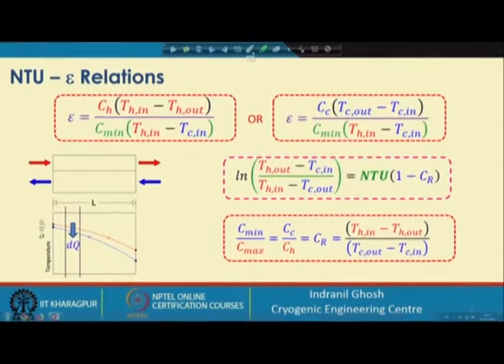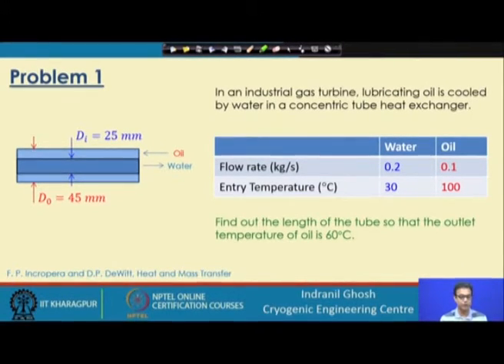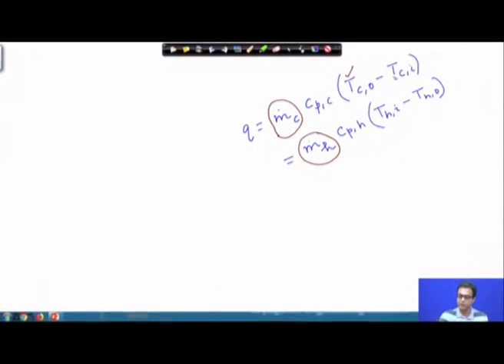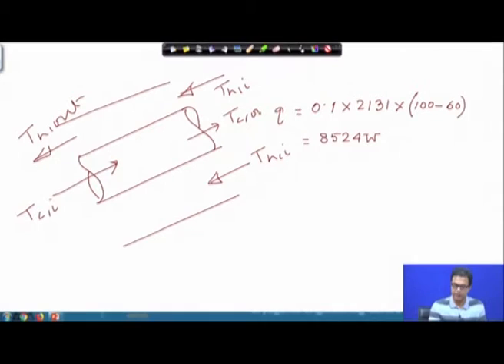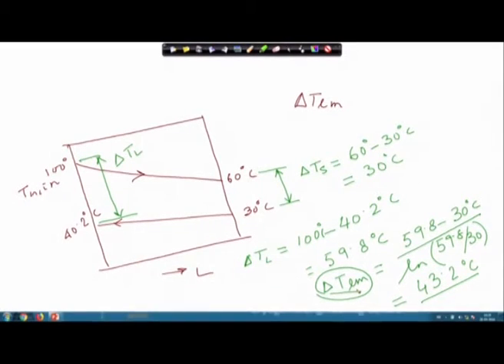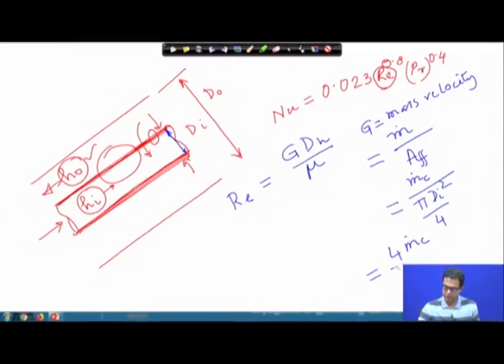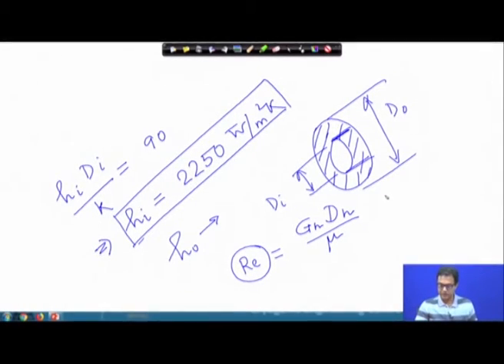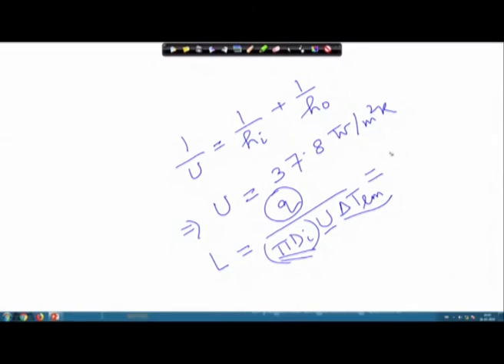Design and Simulation of Heat Exchangers - Numerical Problem